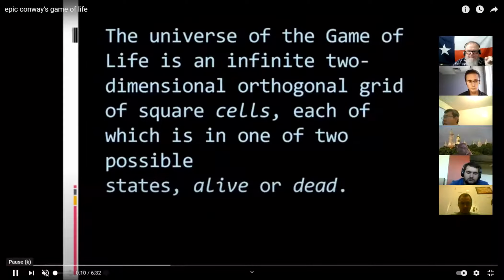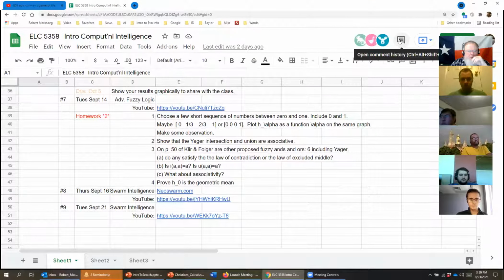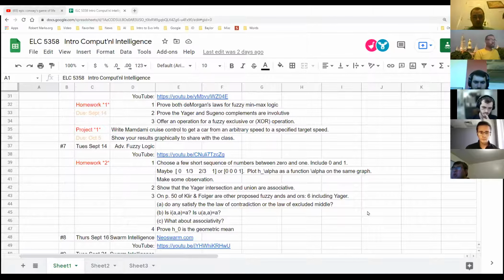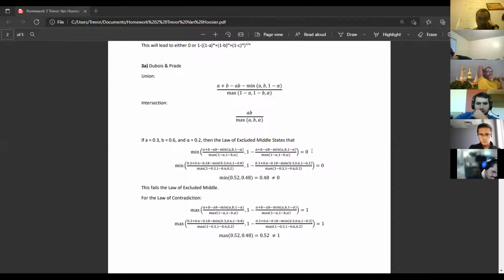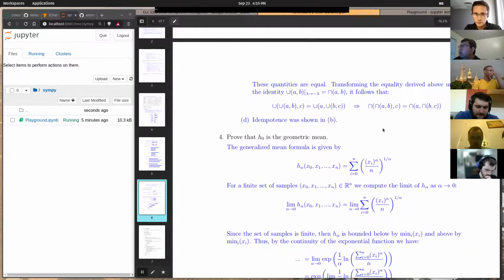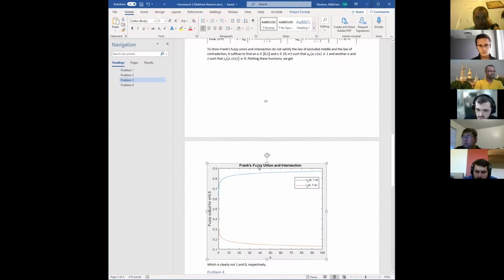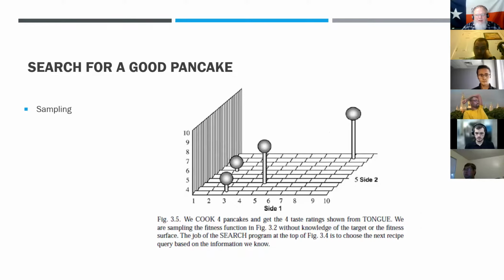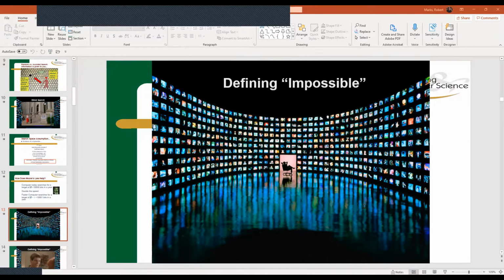10- Intro to Computational Intelligence - Cellular Aut & Search